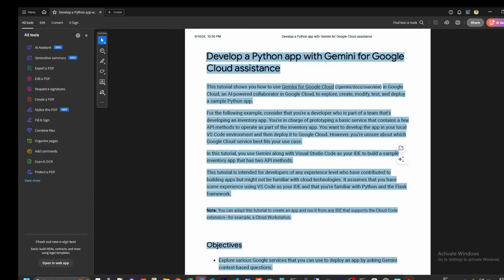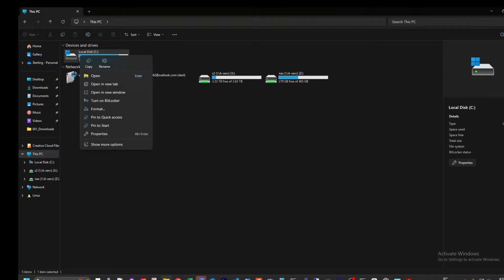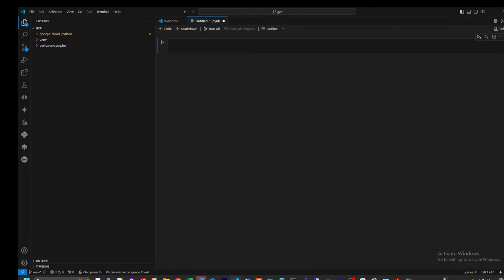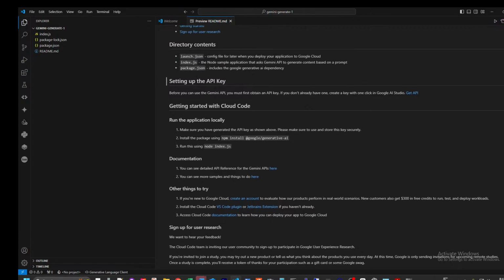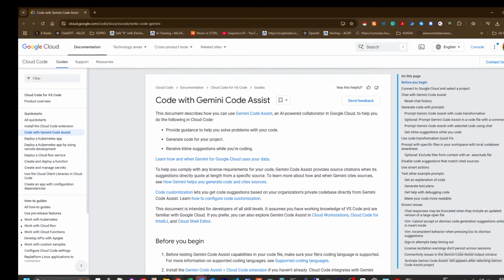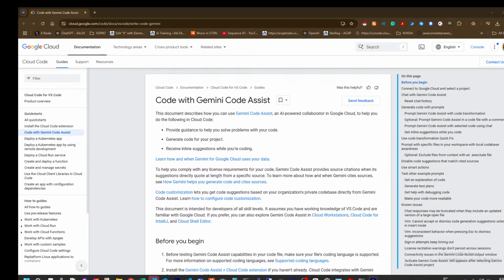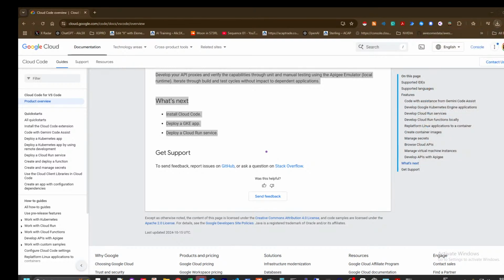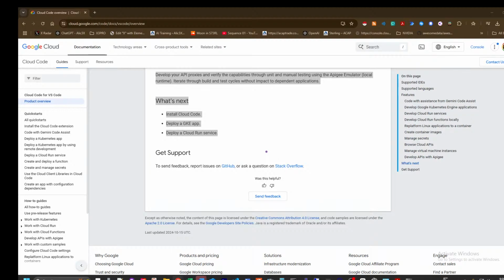Sterlnation Live Stream